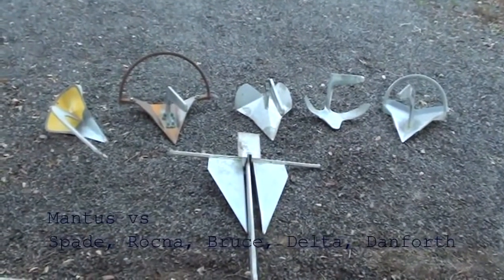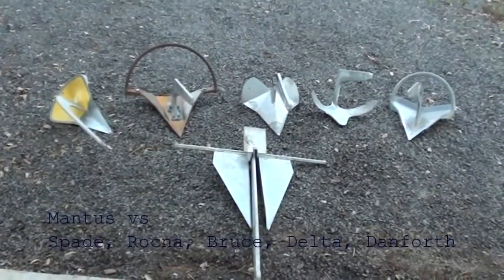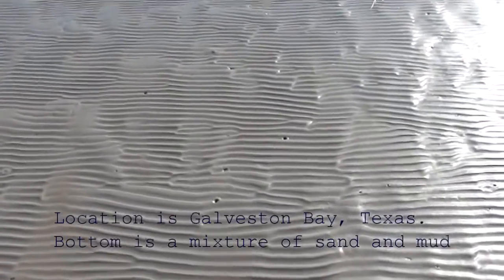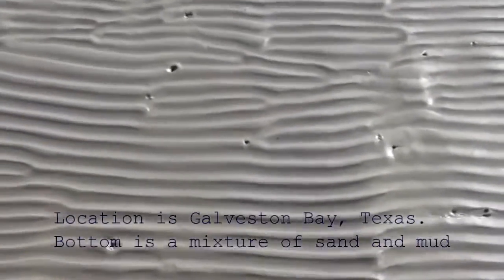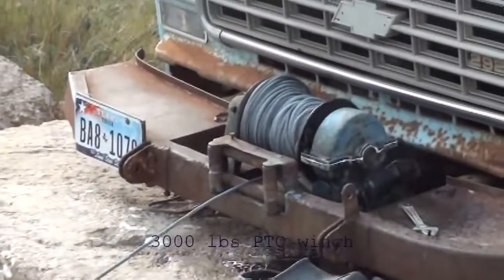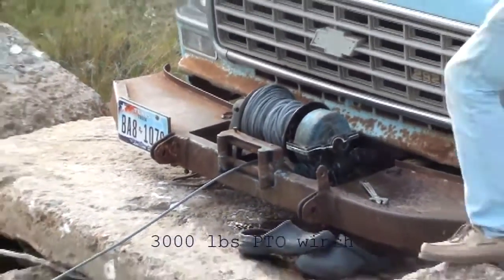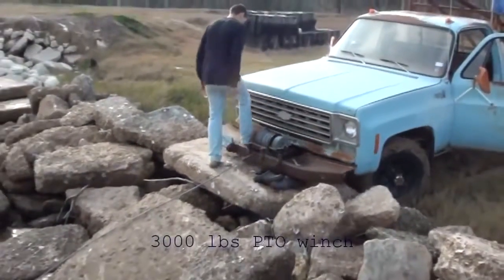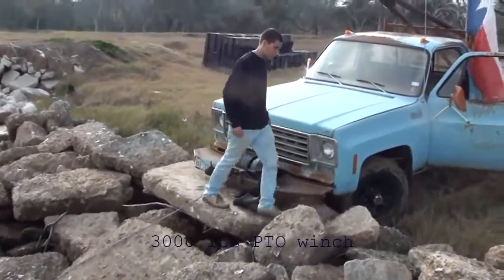Test d'ancres dans la Galveston Bay - Mantus Anchors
Dans cette vidéo, l'ancre Mantus est testée contre d'autres ancres (Spade, Rocna, Bruce, Delta, Danforth).
Cette vidéo démontre que l'ancre Mantus pénètre plus rapidement et plus profondément dans le sol que la concurrence. Cette capacité à pénétrer dans les fonds les plus durs fait de Mantus l'ancre la plus fiable que l'on peut avoir sur son bateau.